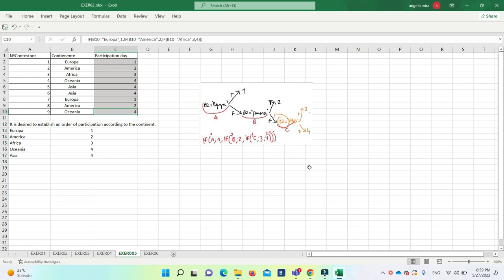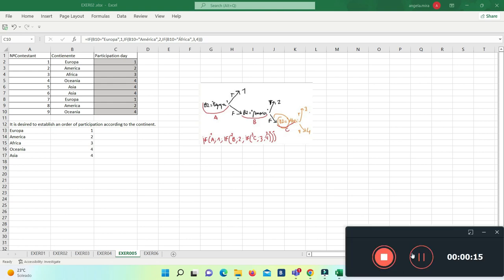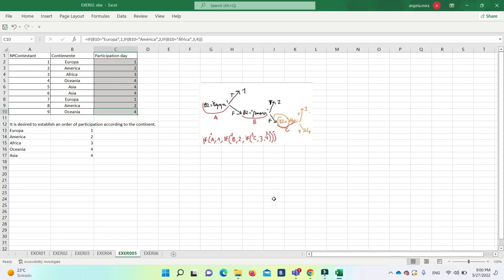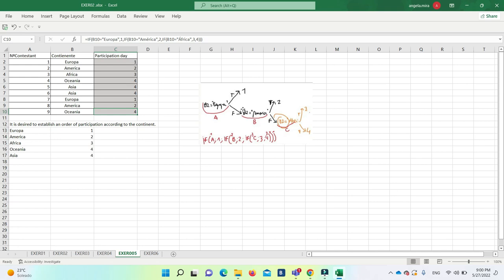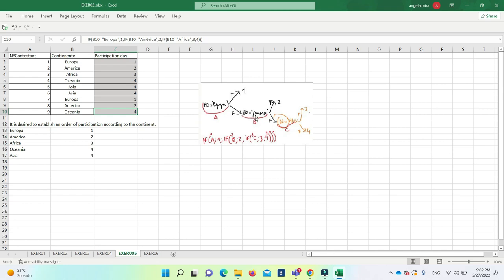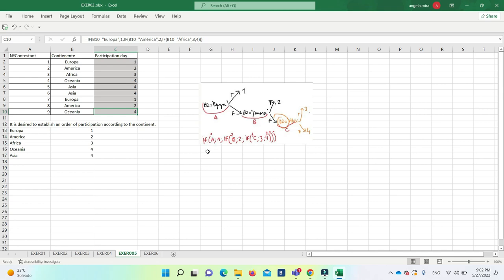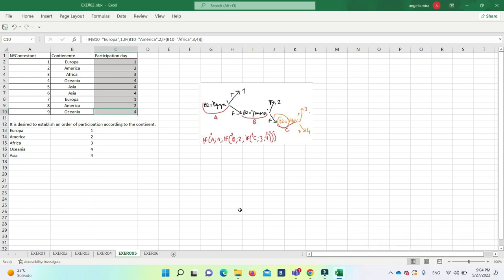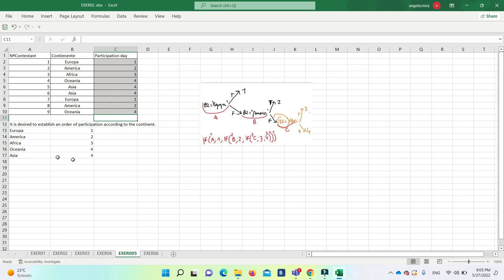EJ05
00:00 Presentation of the video
00:07 Explanation of the video
00:47 Explanation of the formula
02:10 Explanation of the formula in EXCEL
03:28 Farewell video